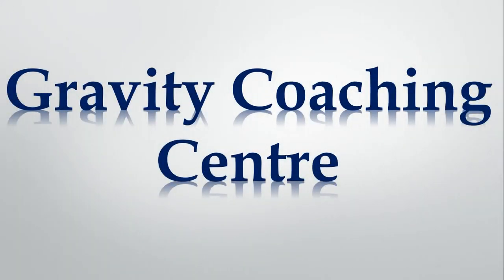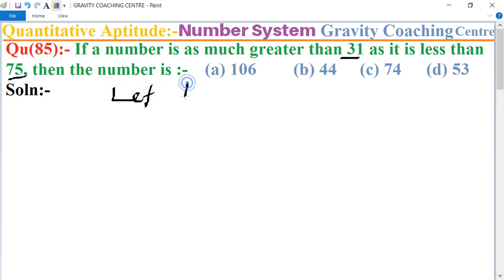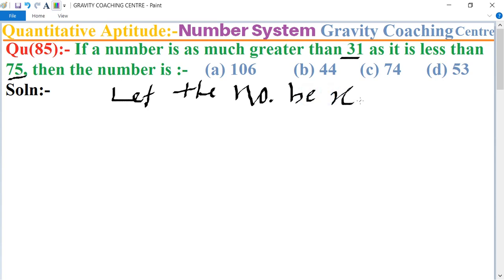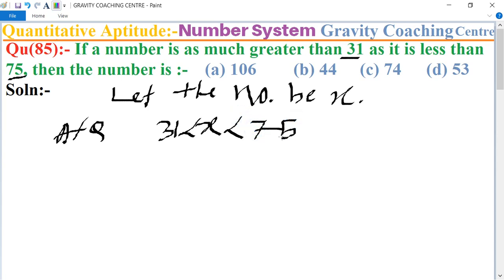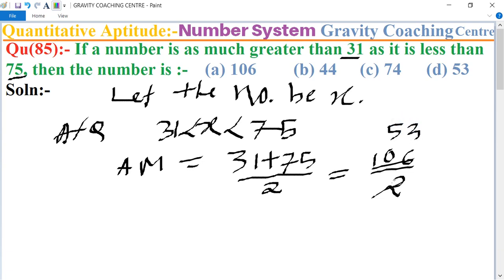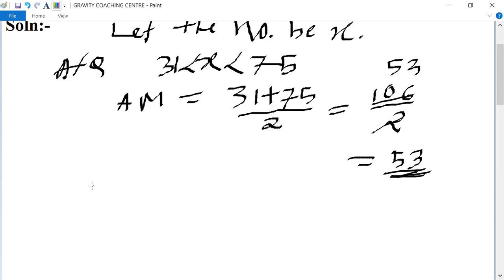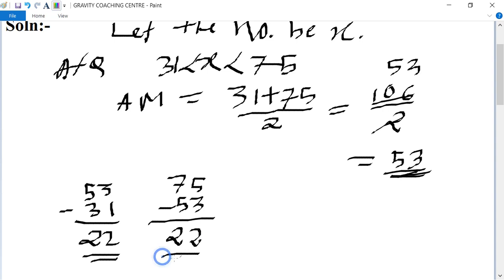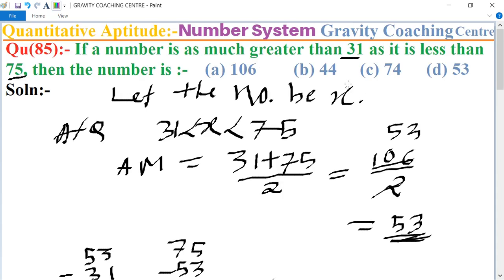Q85 | If a number is as much greater than 31 as it is less than 75, then the number is | Number Sys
Qu(85):- If a number is as much greater than 31 as it is less than 75, then the number is :- (a) 106 (b) 44 (c) 74 (d) 53